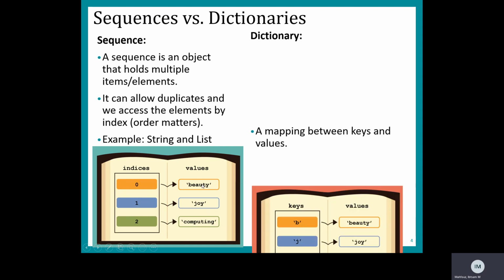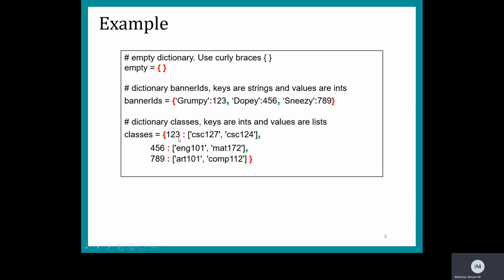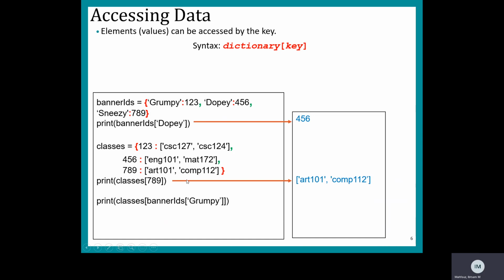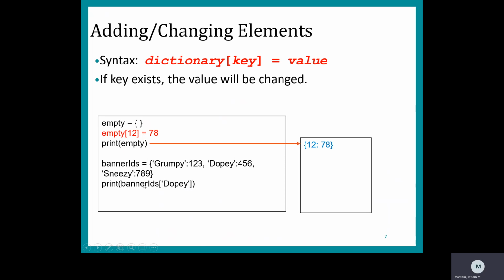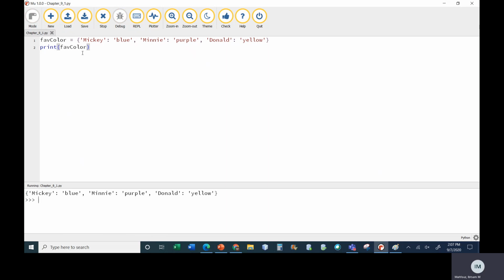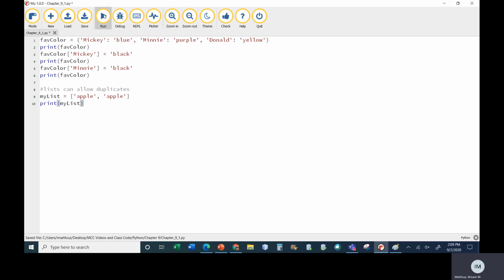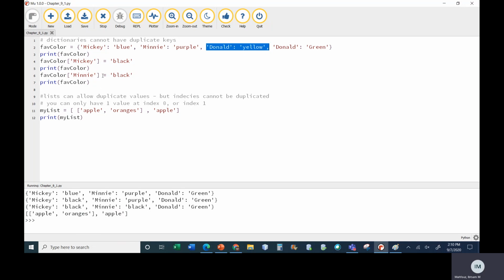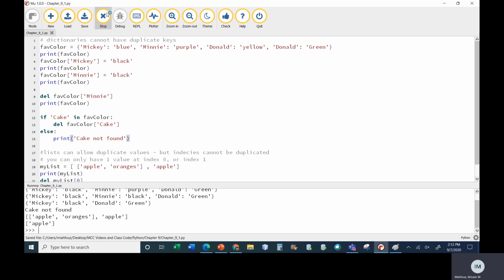Python Chapter 9 Class 1 Part 1 Dictionaries